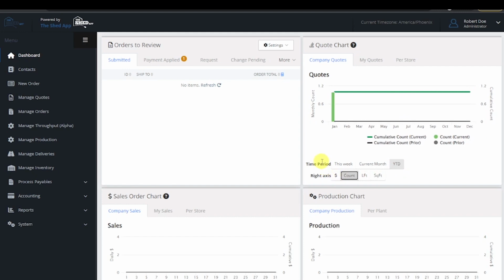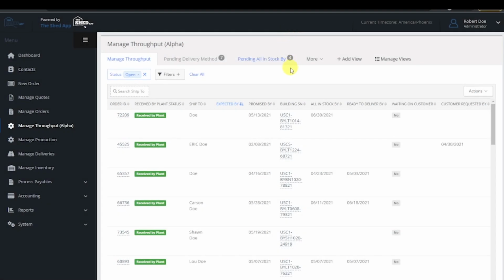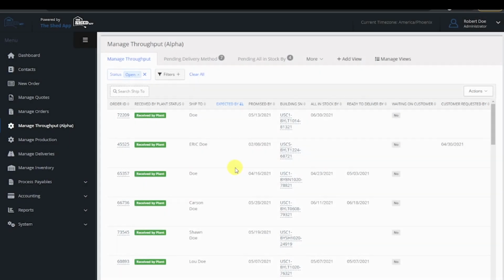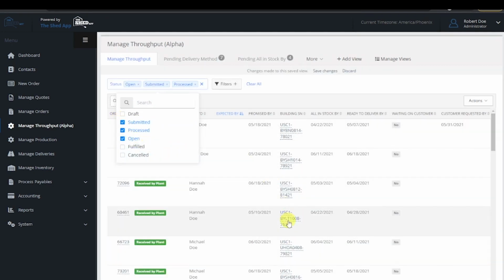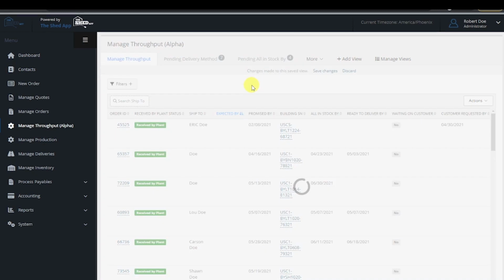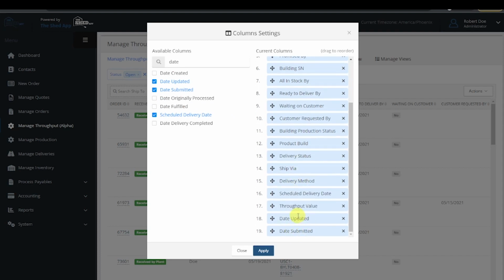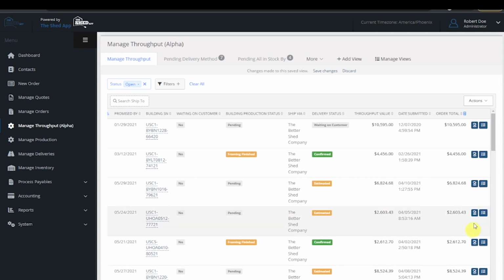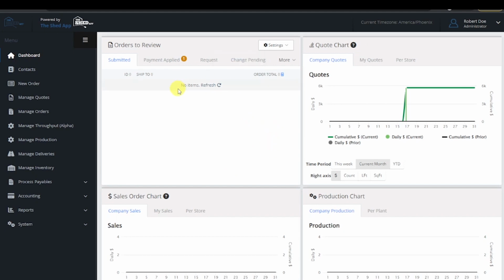Simplified Shed Stuff - Manage Views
Manage Views allows you to control how your data is presented, customizing workflows to help you and your team focus on what matters most. Views can be created and shared via URL as well - helping to keep everyone on your team on the same page.